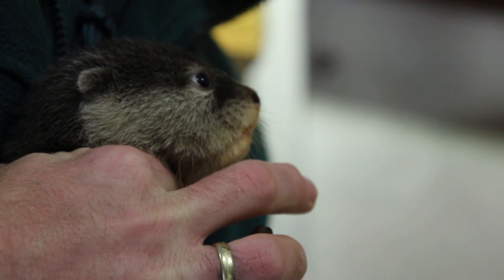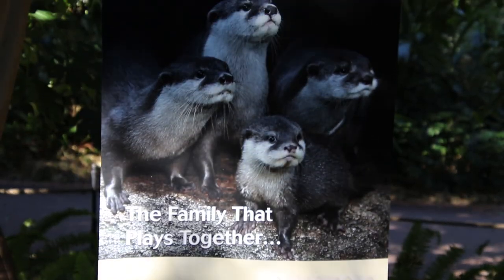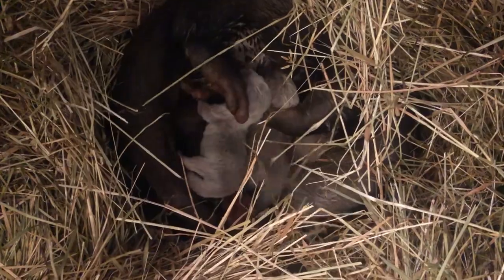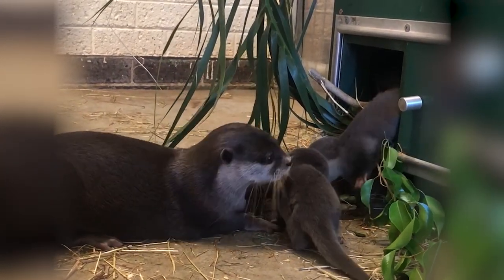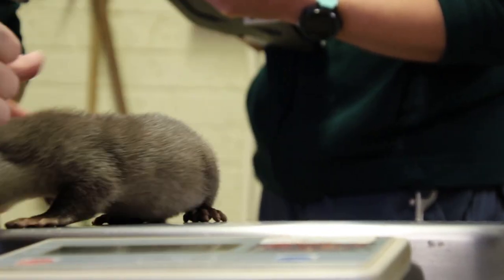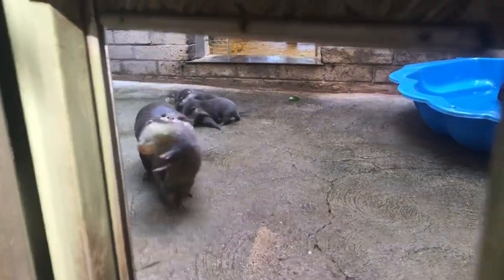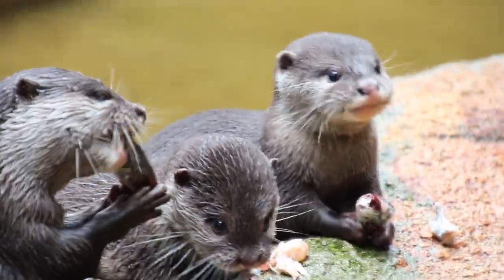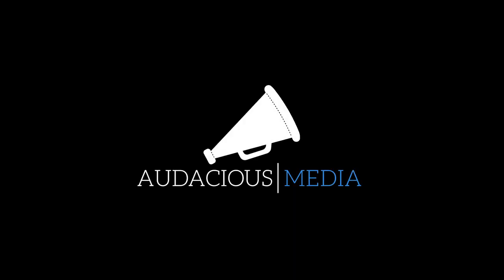ZooBorns: Australia! Episode 2 - Baby Otters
A vulnerable otter species welcomes four new pups who love showing off in the water for all the zoo guests.